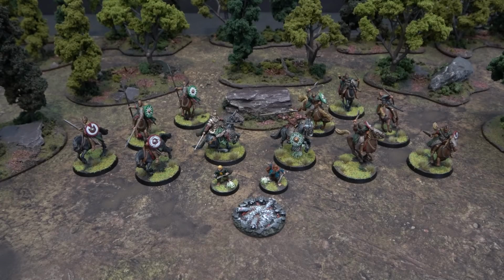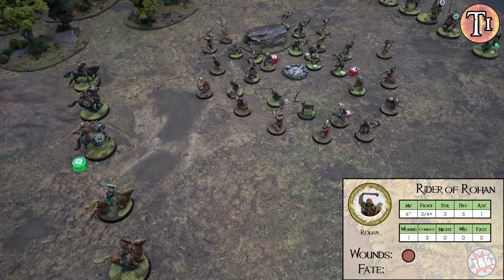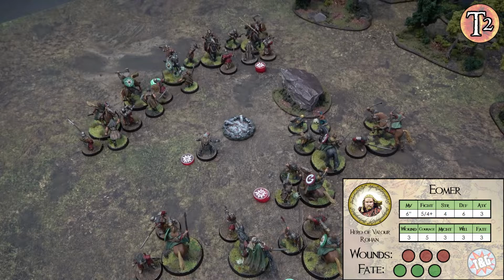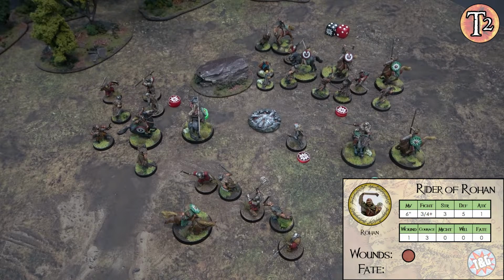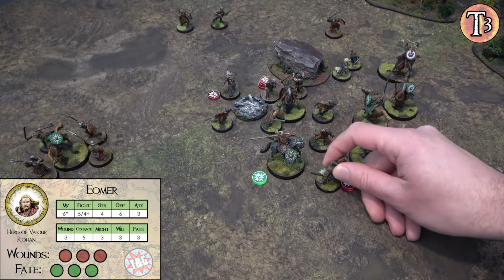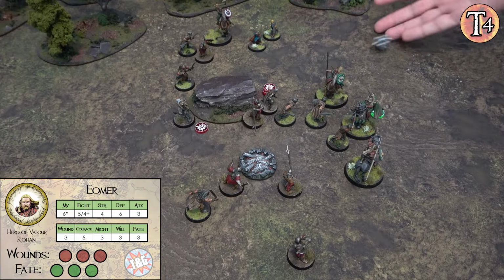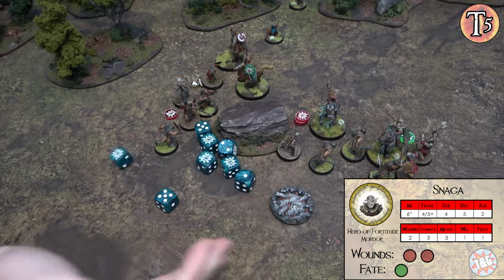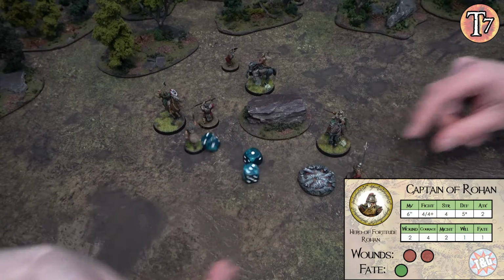AMBUSH AT NIGHT!! [Lord of the Rings: Middle-Earth SBG Battle Report]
Tom and Ian are back in Middle Earth to ambush some Uruk-hai with the help of the Rohirrim led by the mighty Éomer in our newest batrep for the Lord of the Rings: Middle-Earth Strategy Battle Game!!